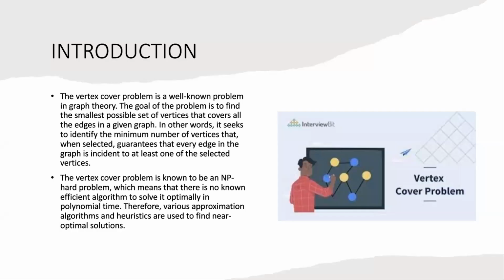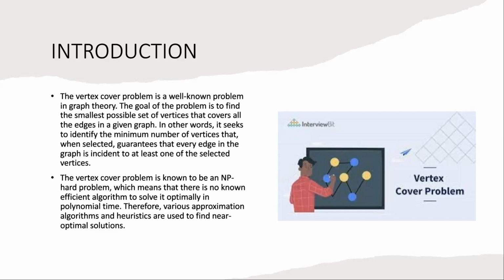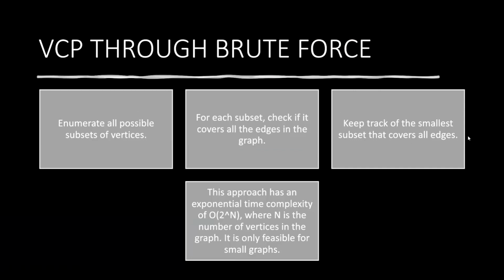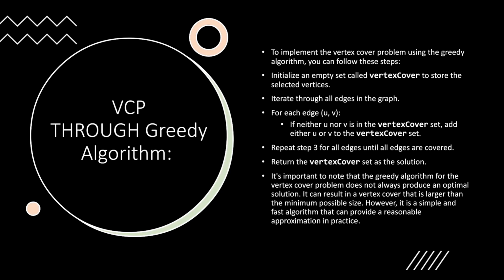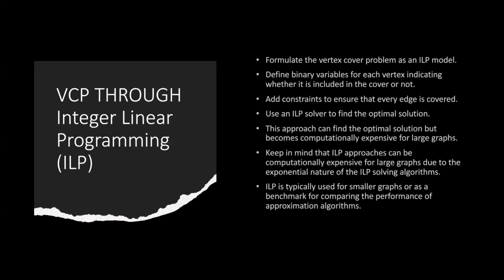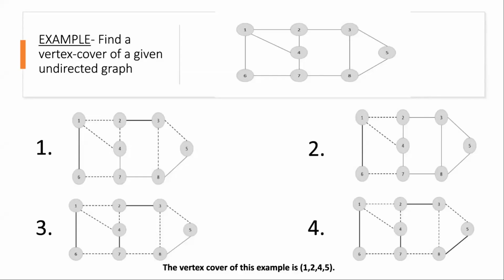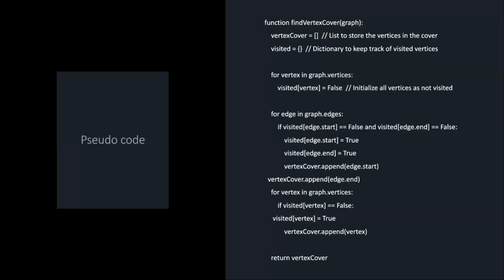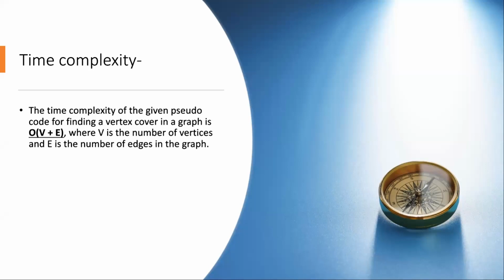The vertex cover problem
The vertex cover problem, where the goal is to find the smallest set of vertices that cover all edges in a given graph. Jay bhatt, Pranav badhe, Divyesh Parmar, Amogh mehta. DAA Component 2, School of Computer Engineering Technology, MITWPU.